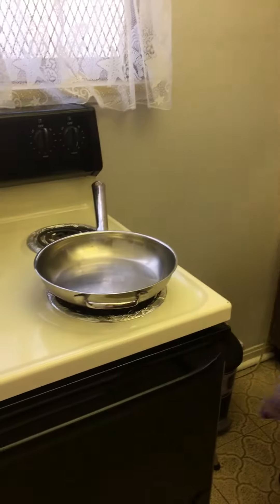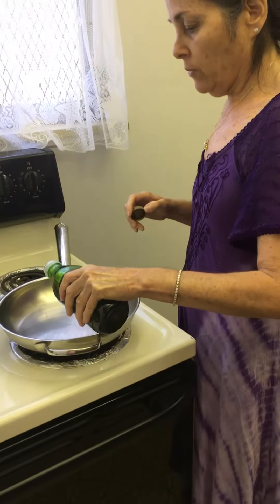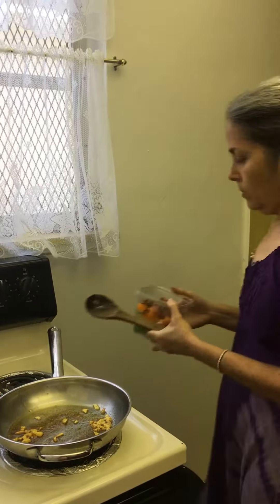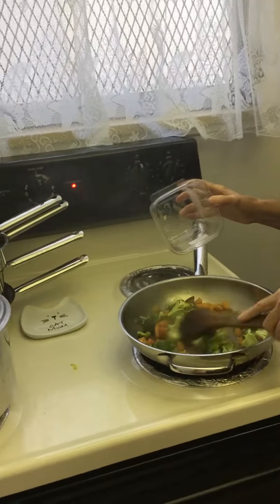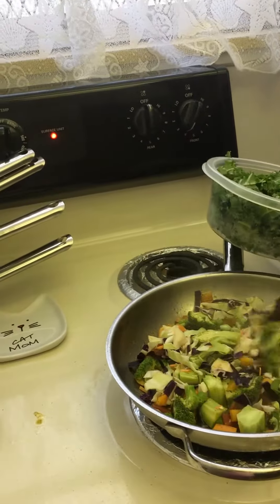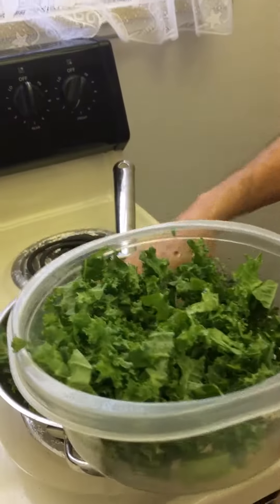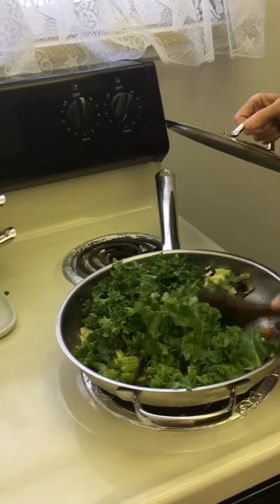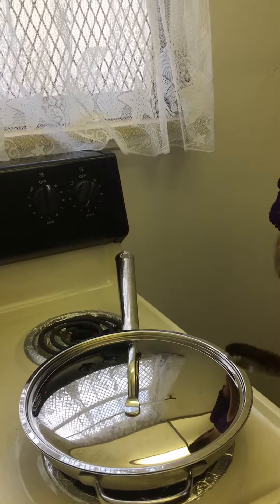Whole wheat pasta and vegetables with curry powder vegan